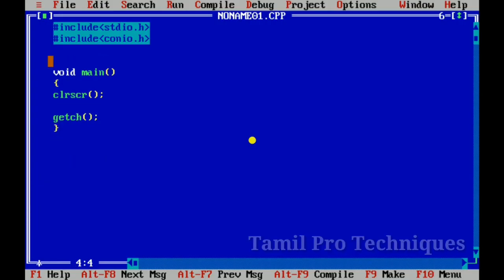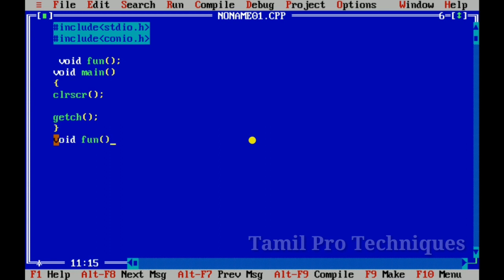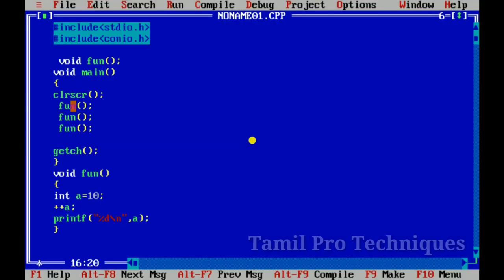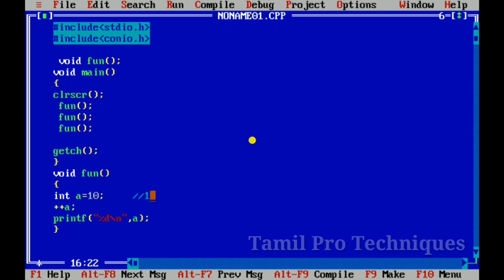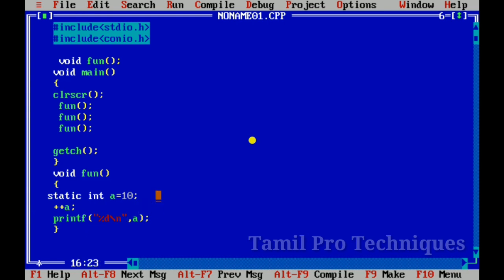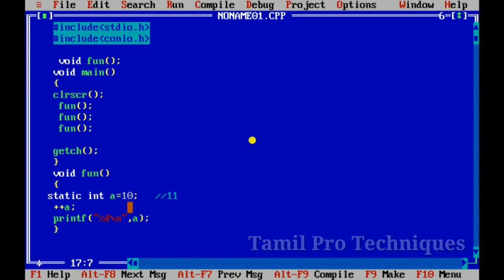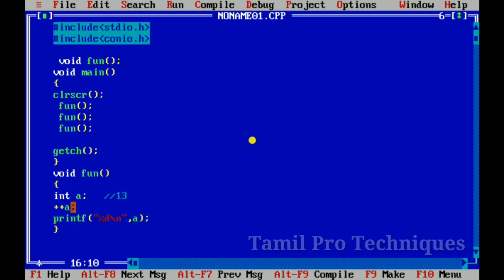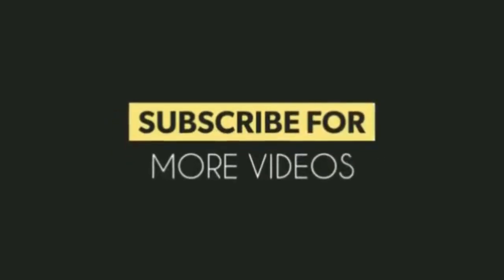52. Static Variable in Tamil in C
Increment  and decrement operator with example